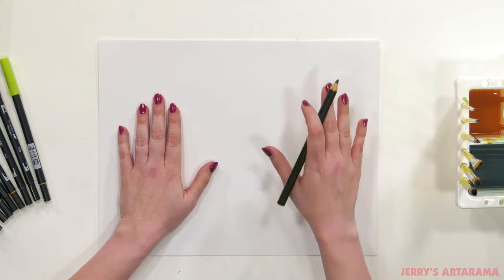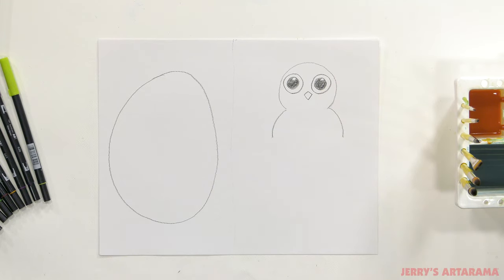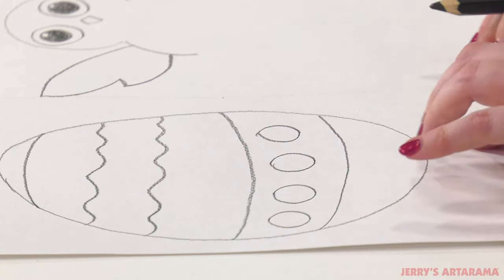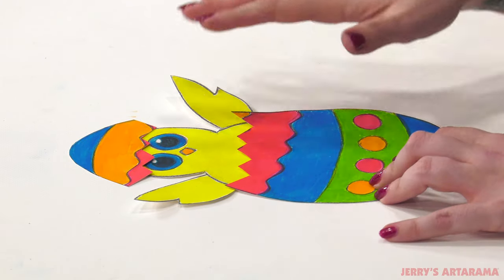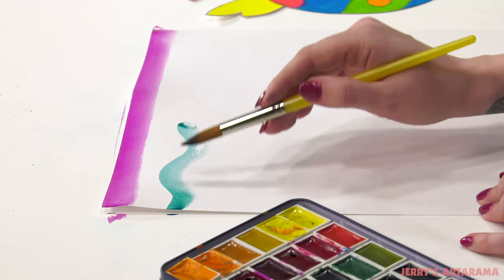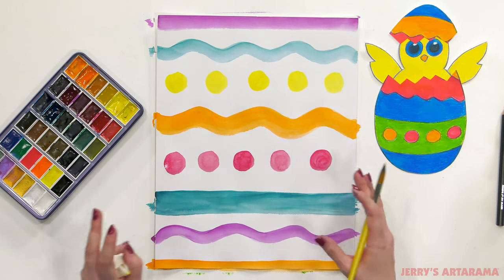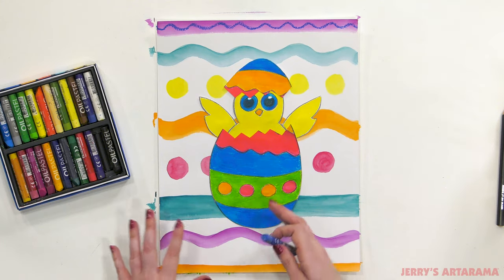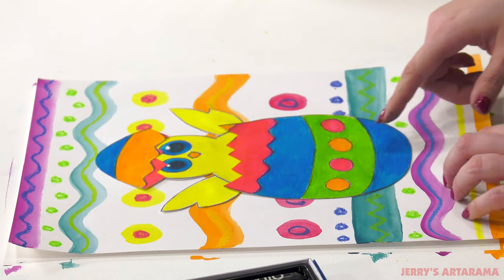Kids Art Lesson Peeping Chick 🐣🐤 Video Lesson 11 Spring Semester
It’s that time of year for hiding eggs! In this lesson, students will learn about what are often referred to as “pastel” colors - Soft colors that are usually used around this time of year - and color vibrancy. They will create and color in an easter egg with watercolor and oil pastels. They will cut their egg out and cut it in two, gluing it to a separate paper and drawing a baby chick that greets you when you lift the top of the egg. In the Advanced lesson, students will add more background elements to their surprise egg!

Art Explorations: Kids Art Classes/Lessons! is a free online art education program for children ranging in age from six to ten years old.  Each week your personal art instructor, Miss Jaime, will go step-by-step through a variety of different art projects. Your child will begin to learn the fundamentals of drawing, painting, and color theory, all while building confidence in their art skills in the process.

Each lesson is presented in two parts. 1️⃣ The first portion is the core lesson, which is ideal for younger students. They will learn an entire art project, start to finish. For older students, or those wanting an extra challenge, 2️⃣ the second portion of the video takes your child’s art project even further, going over details and teaching more advanced techniques with tools such as acrylic paint and soft pastel!

There are a total of sixteen lessons for the Spring semester. A list of materials for what you will need for the semester is provided via two teacher’s carts available on jerrysartarama.com. One cart is composed of the materials for the core lesson, while the second cart combines the materials from the core cart to also include the advanced materials. Grab your kit at Jerry’s Artarama and join us as we start your child out on their very own exploration through the arts!